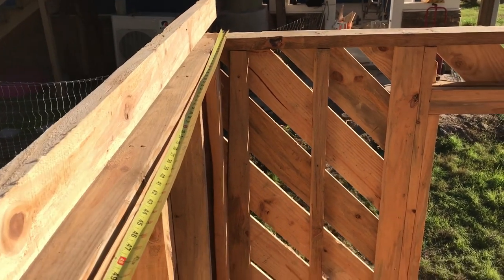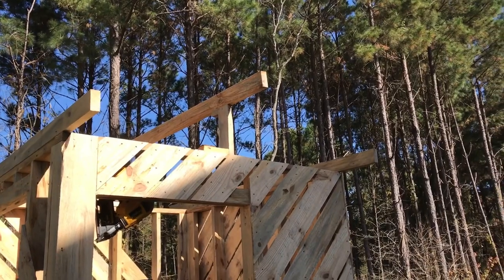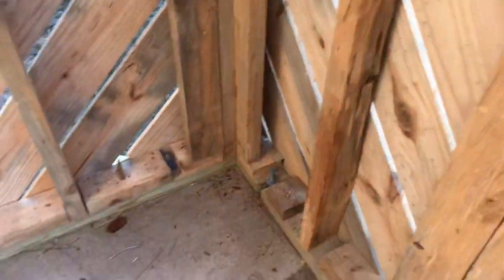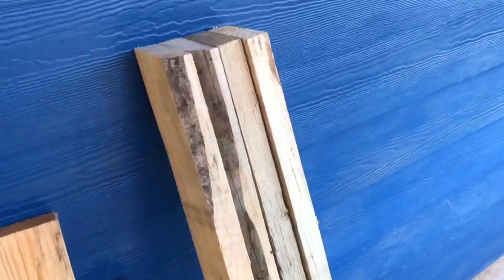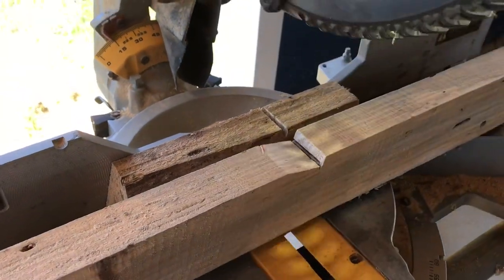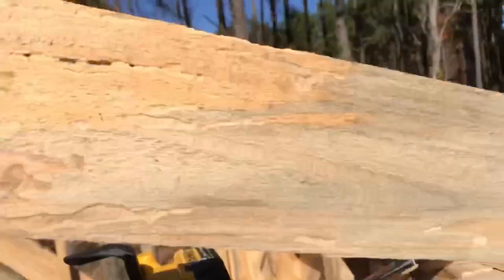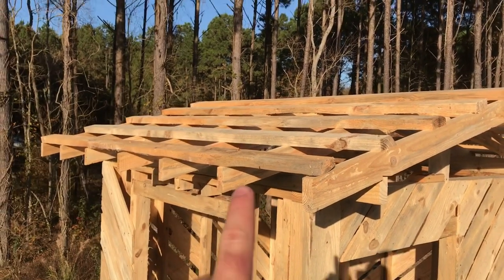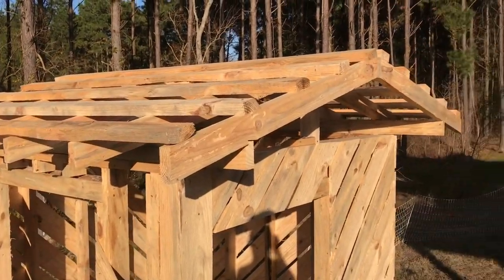Framing out the Roof on the Well House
Very simple gable in roof design. But I did want to show off how I'm doing the "beams" at the eaves to extend the gables. This as opposed to the scabbed on afterthought that I did on the goat barn, hanging the weight off the purlins. This should be much more solid. Also this roof is actually square, unlike the goat barn, so that's a big plus!